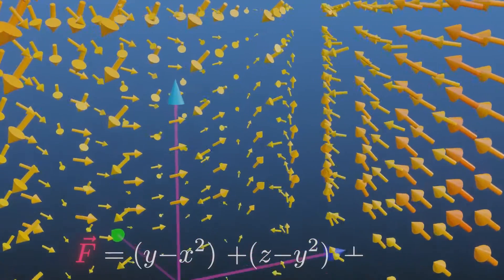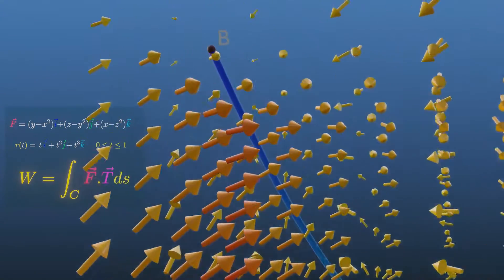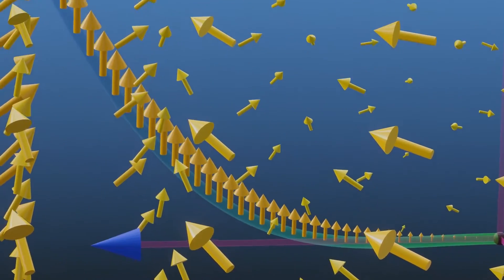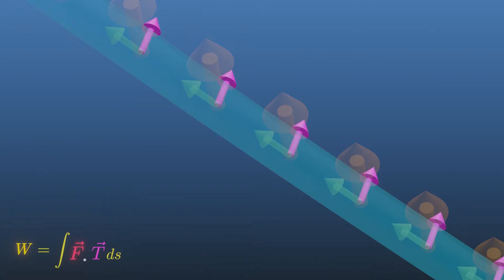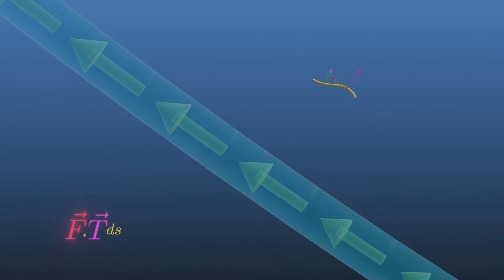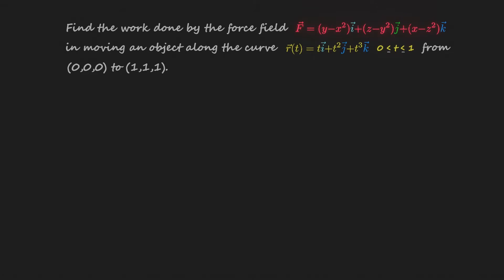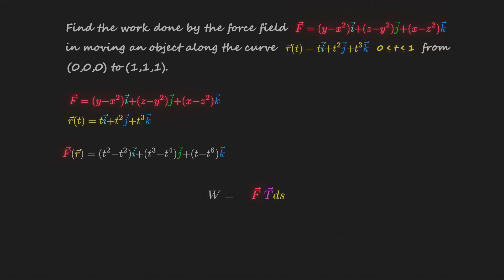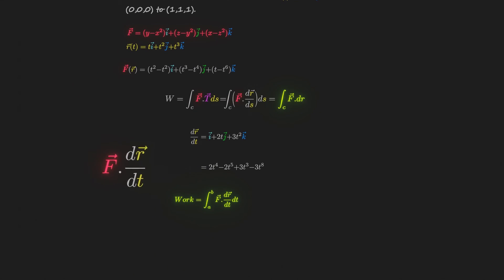Visualize Work done on Force field on space curve (Calculus ,line integral)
This is simple line integral of vector Force field.